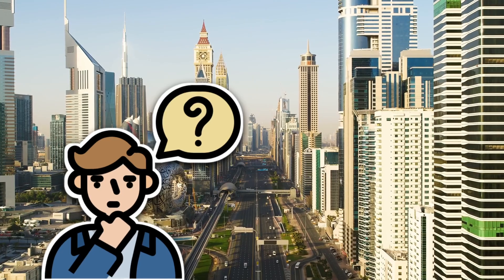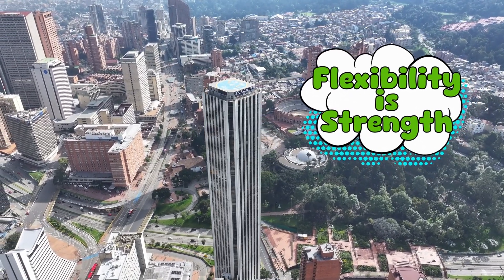Why Do Skyscrapers Sway Instead of Standing Still? Wobbling Giants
Ever been in a tall building and thought, “Wait, is this thing... moving?” You’re not wrong—and it’s not broken either. Skyscrapers are actually designed to sway! In this episode, we break down the science, engineering, and weirdly calming logic behind why the tallest towers on Earth do a little dance in the wind (and during earthquakes too).

Timestamps:
0:03 - Intro
0:59 - Skyscrapers Aren’t Stiff by Design
2:00 - Blame It on the Wind (Mostly)
3:12 - Making Movement Manageable
4:40 - Shaking, Not Breaking: Earthquakes and Sway
5:28 - No Sway = No Way
6:23 - Conclusion